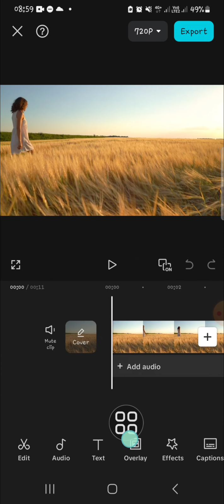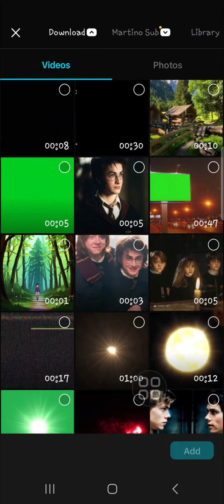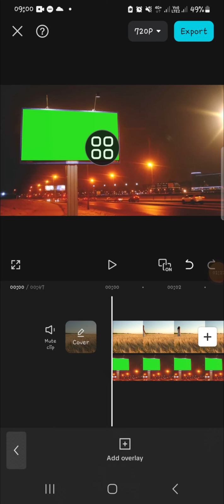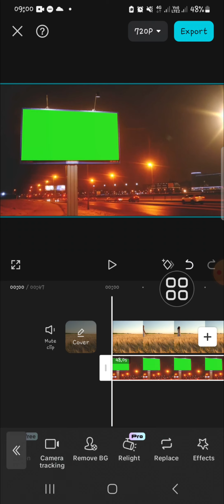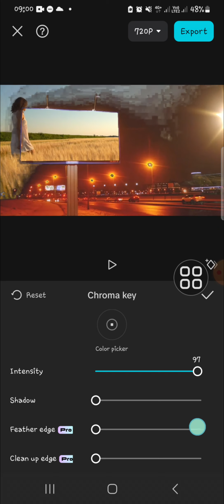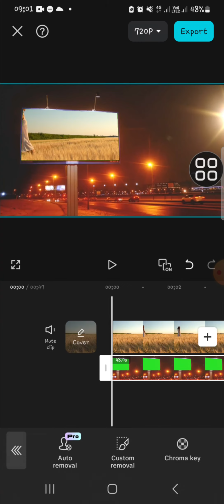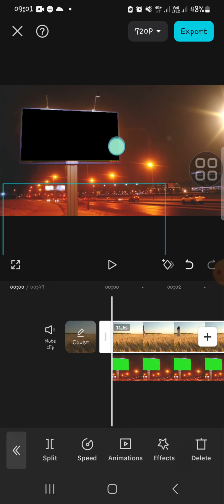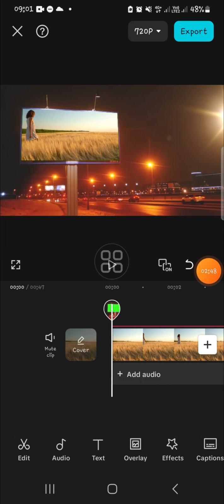😍 ULTIMATE: How to Add / Remove Greenscreen and Bluescreen using Capcut | Tutorial | Full How To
Ready to take your video editing to the next level? In this ultimate tutorial, we'll show you how to add and remove green screen and blue screen effects using CapCut! Whether you're looking to replace a background or remove one, this step-by-step guide will walk you through the entire process, making it easy to create stunning visuals.